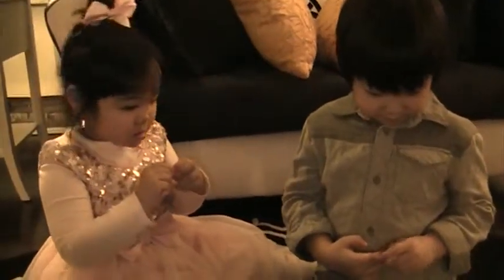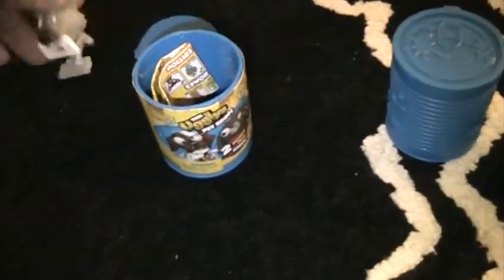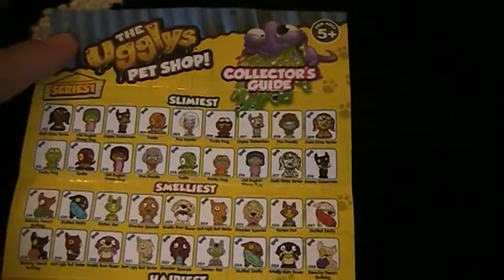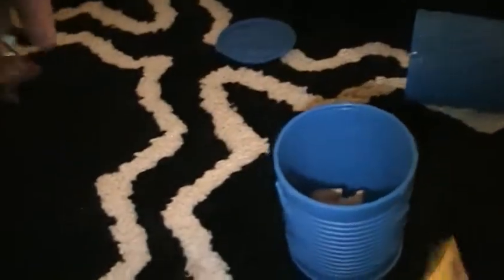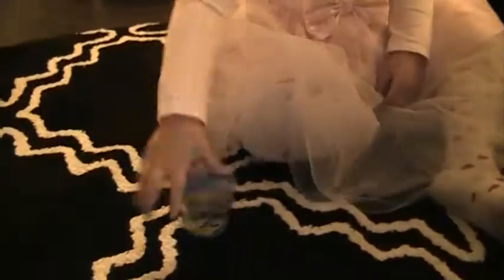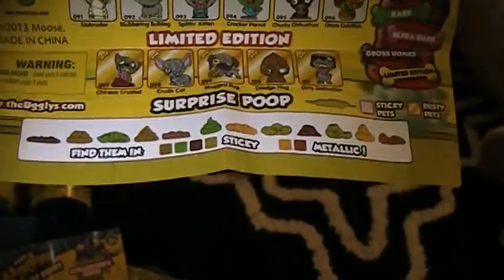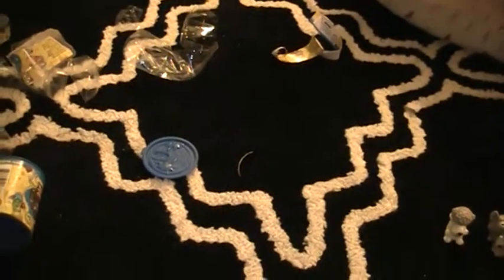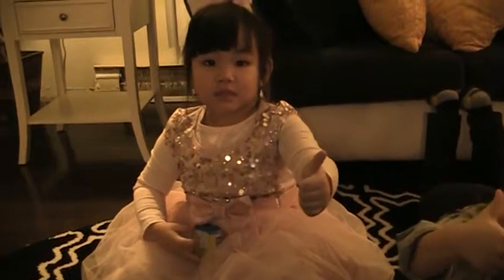The Ugglys Pet Shop Series 1 Toys - Episode 3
Which UGGLY 12 pets will Noah and Emma uncover in this episode? Watch and see!

If you would like to see Noah and Emma show a specific toy, please send recommendations to .